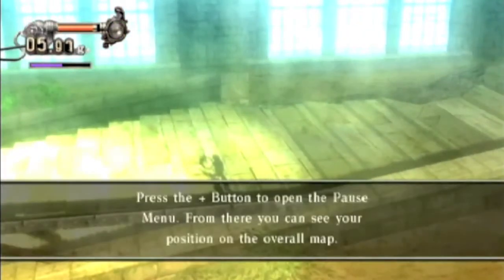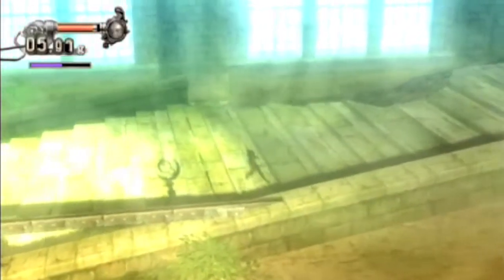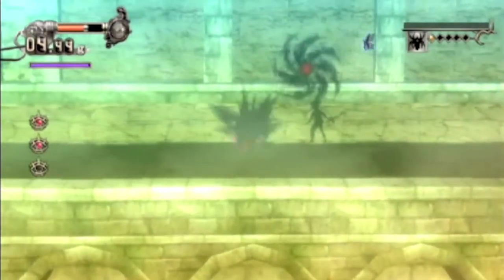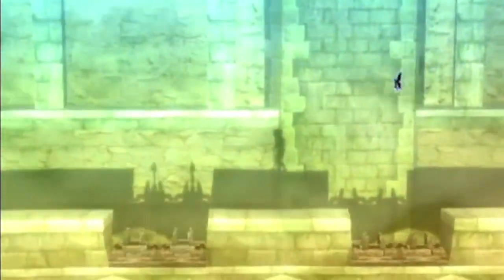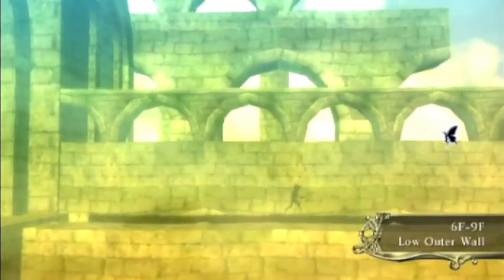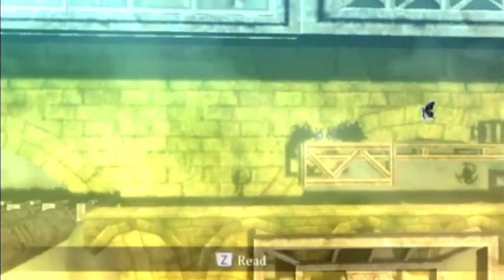Let's Play: Lost in Shadow - Episode 3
In this episode, we fight lots of spiders, learn more shadowy mechanics, and discuss the brilliance of a light/shadow world!